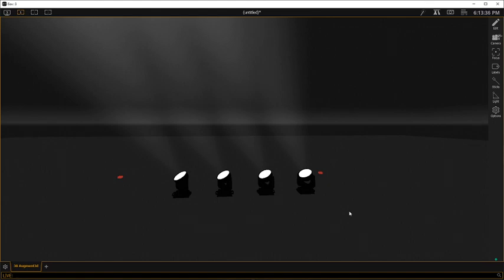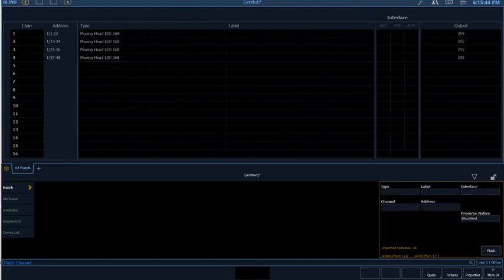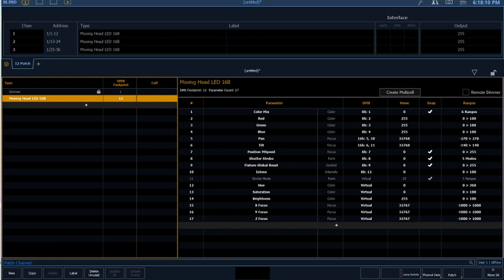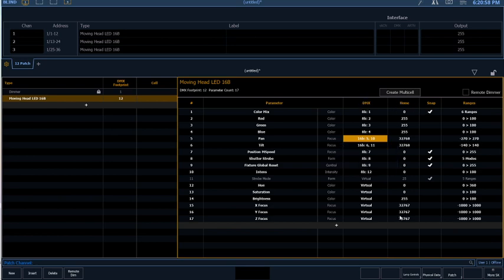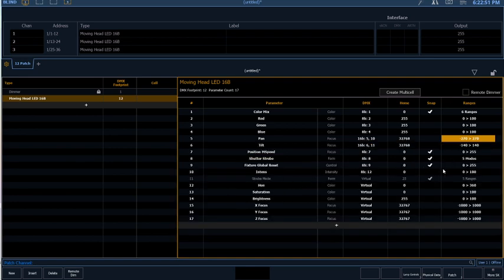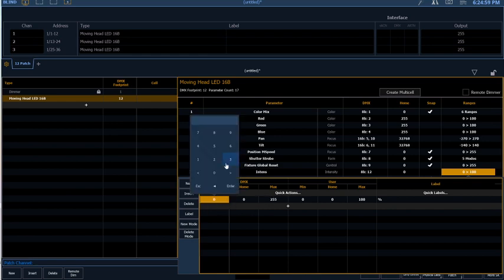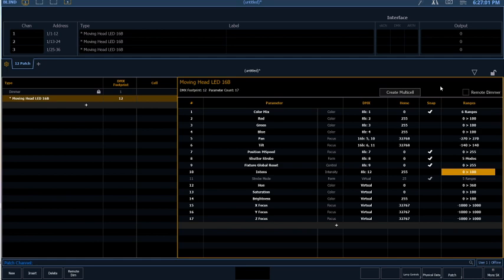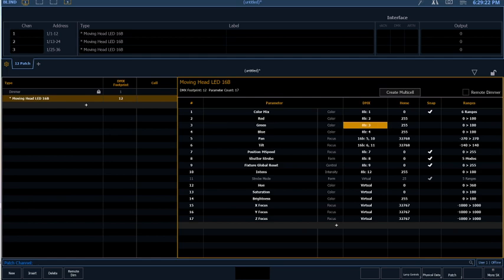Modify or fix a fixture profile in eos - ETC eos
By the end of the video, you should know how to fix an error or problem with a premade fixture profile in ETC eos.